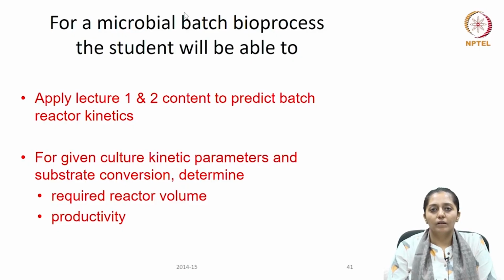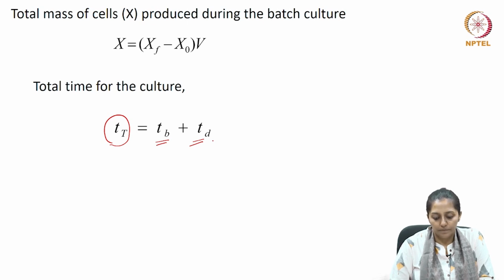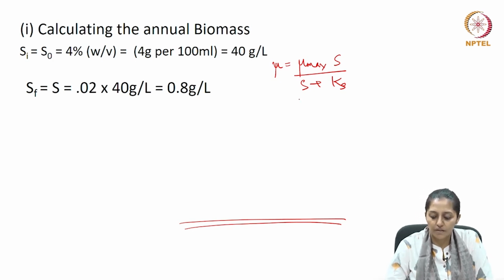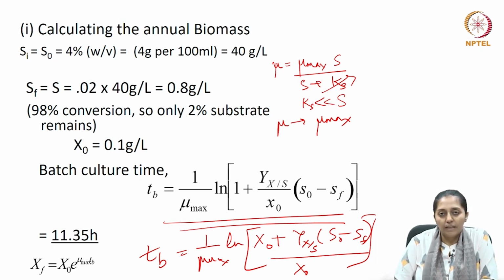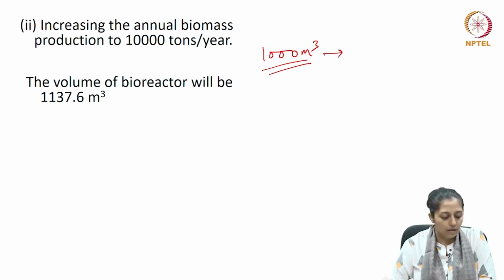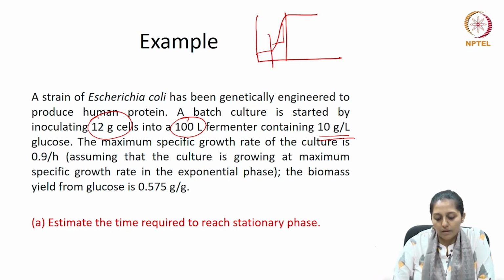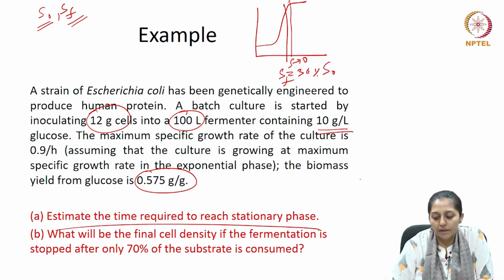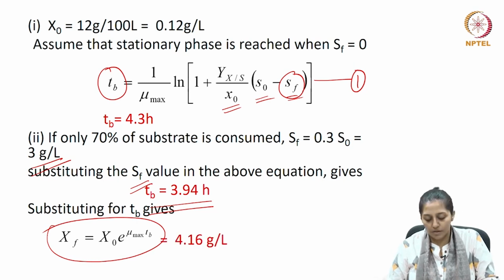Design of Batch Bioreactors - Practice problems